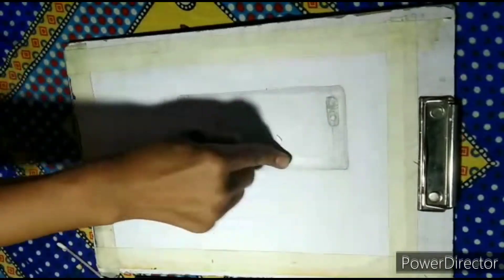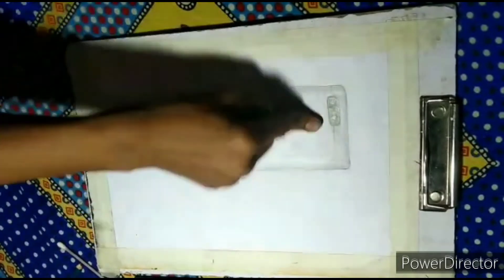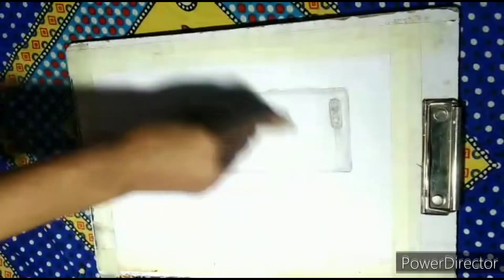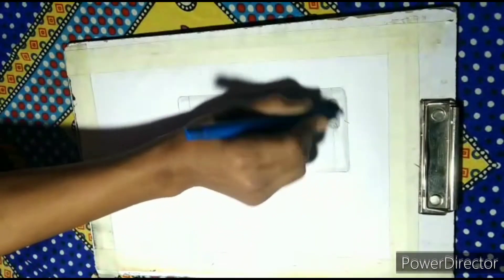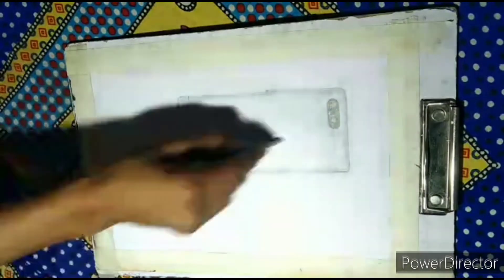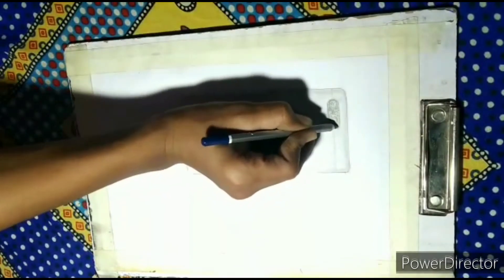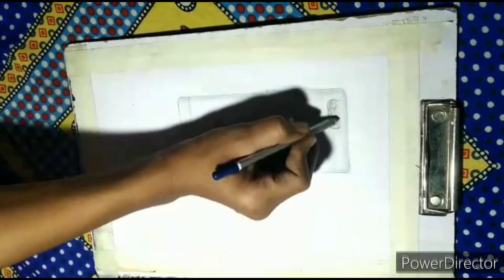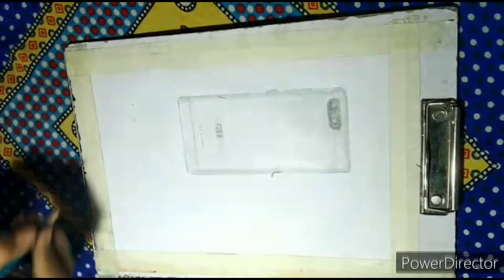📱📱redmi 6a drawing✏️✏️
Hello friends, my name is Ayush Wankhede. This channel is made for painting videos and sketchung videos.